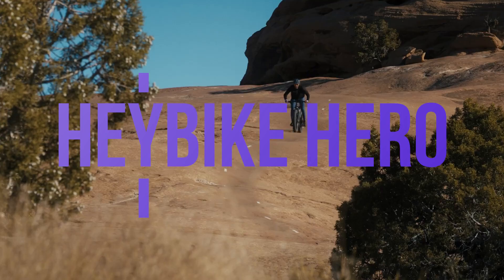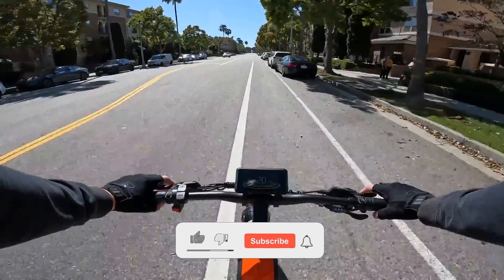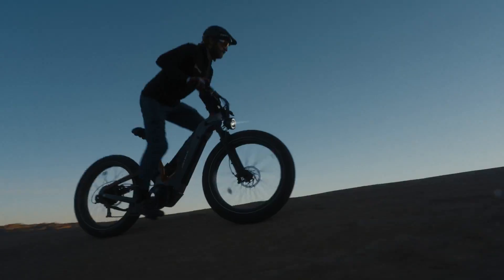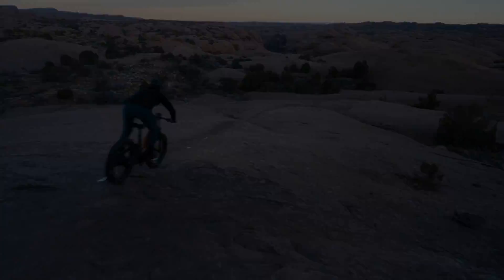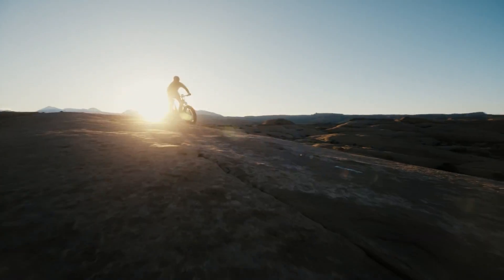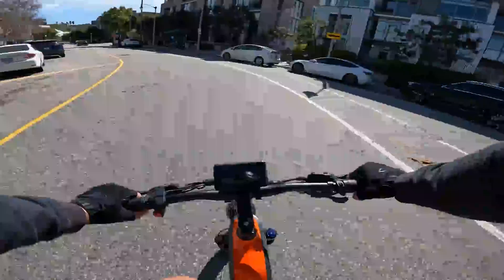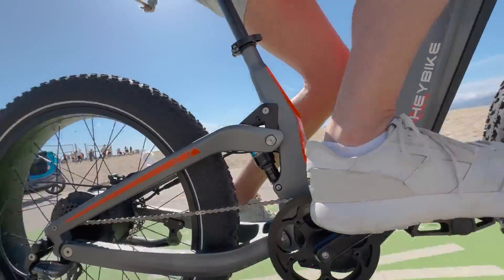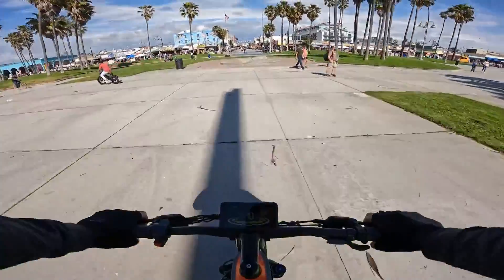This Carbon-Fiber E-Bike Defies Logic: Is It a Bike or an ATV in Disguise?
Introducing the Heybike Hero – a marvel of engineering that blurs the lines between conventional e-bikes and all-terrain vehicles. With its carbon-fiber frame and powerful motor options, the Hero is poised to revolutionize the world of cycling.

In this video, we delve deep into the features and capabilities of the Heybike Hero. From its robust 1000W motor to its lightweight yet durable construction, every aspect of the Hero is designed to elevate your riding experience. Whether you prefer cruising through city streets or tackling rugged off-road terrain, the Hero delivers unparalleled performance and versatility.